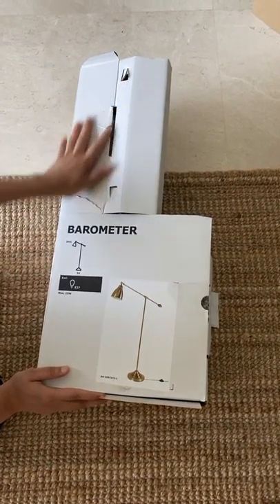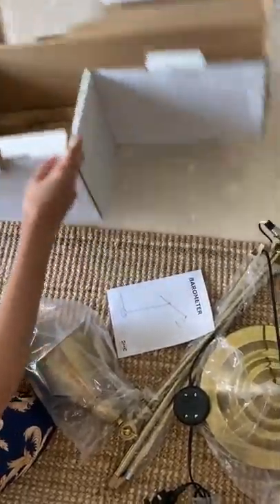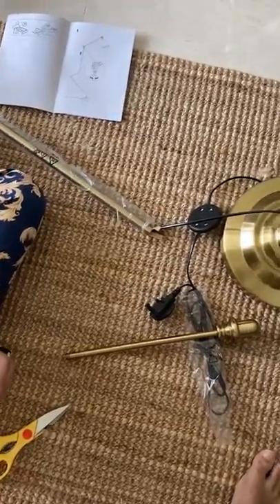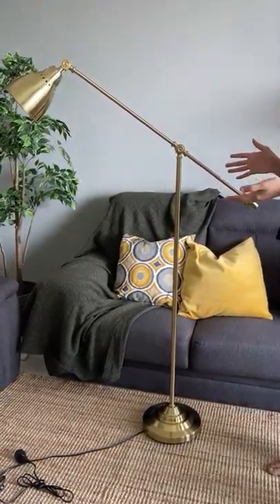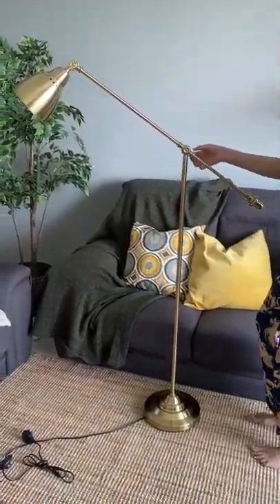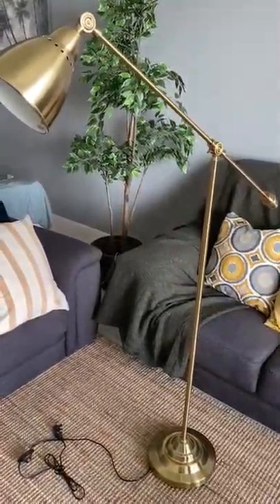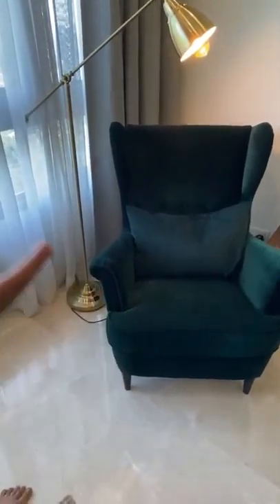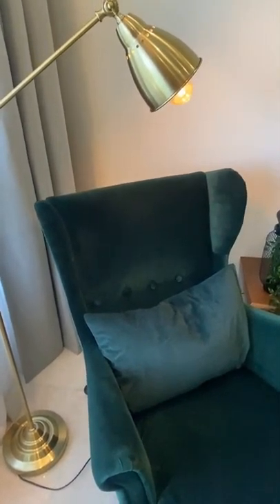Unboxing New IKEA collection year 2020 , Barometer (The Golden lamp)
This video all about unboxing of new IKEA Barometer the golden lamp which introduced in 2020 Collection

You may visit and purchase it follow below link from IKEA---